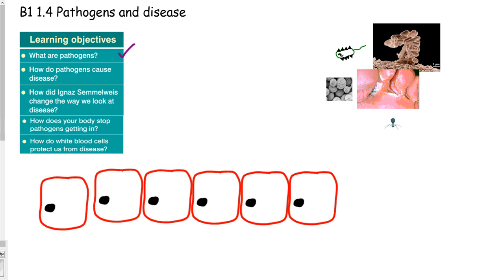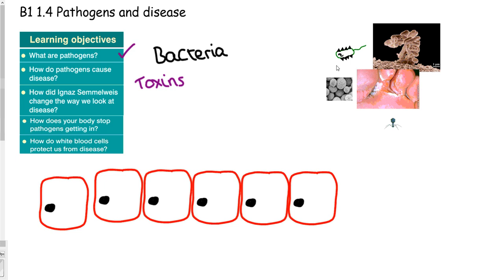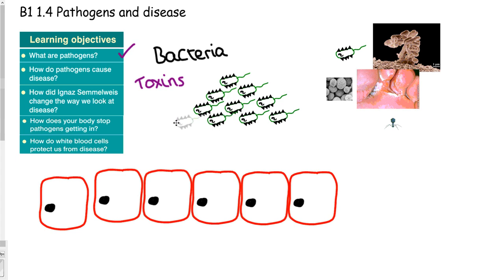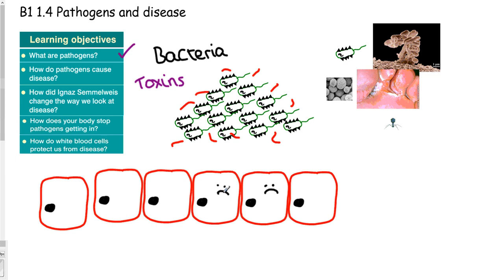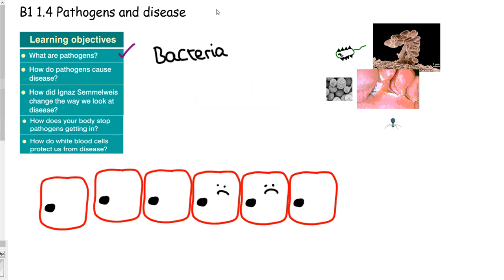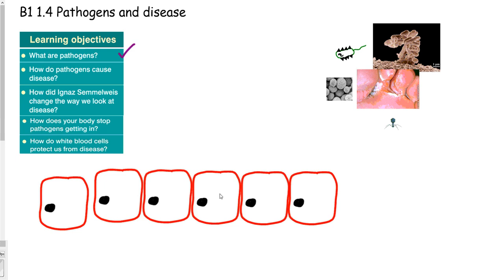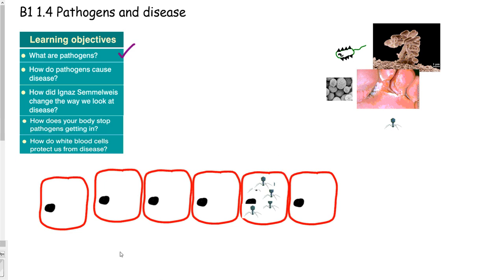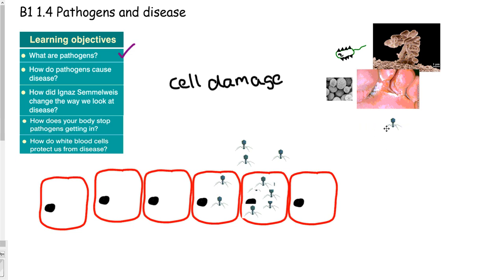GCSE science: Invasion of the pathogens!!!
They have breached your defences, now find out what happens next.